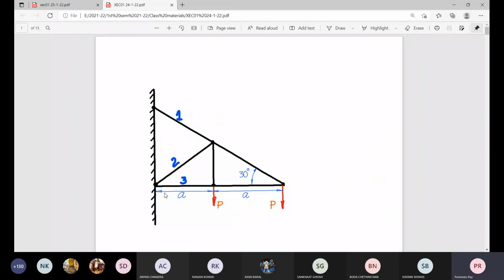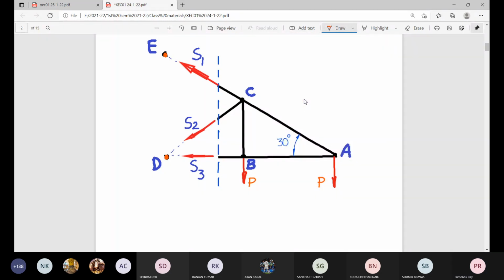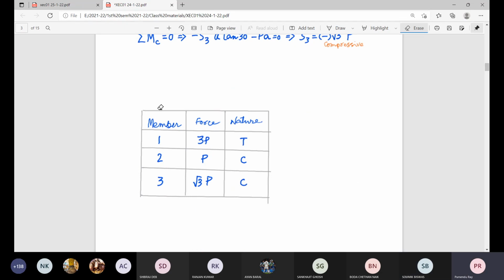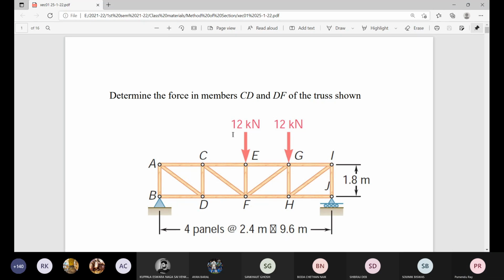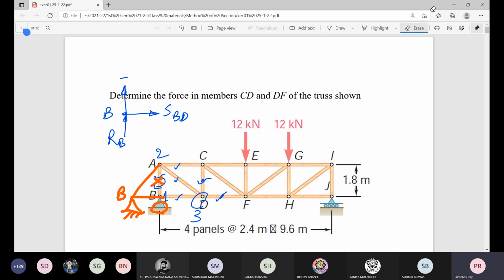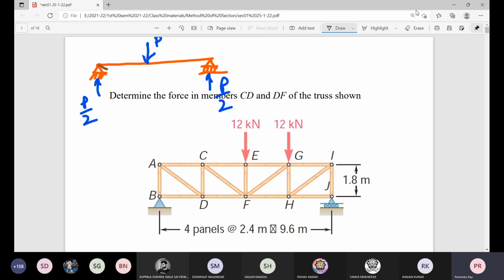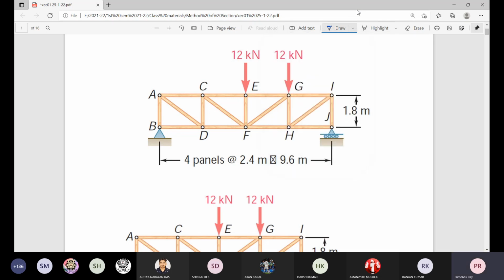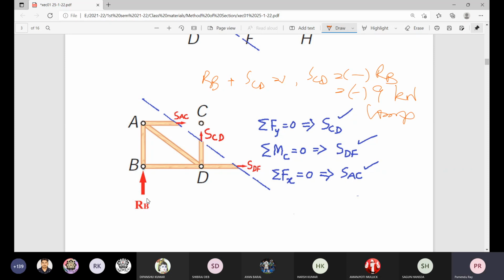XEC01 on 2022/01/25